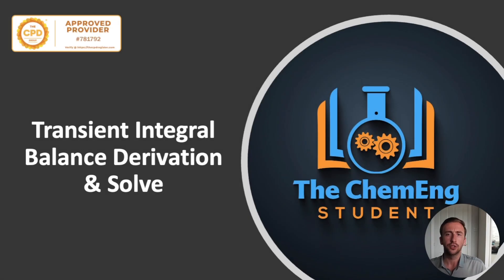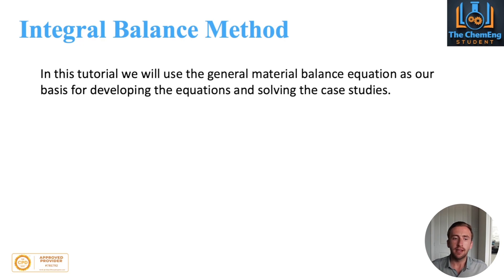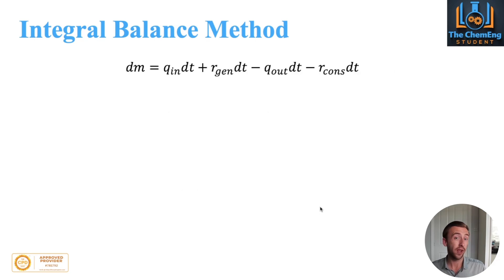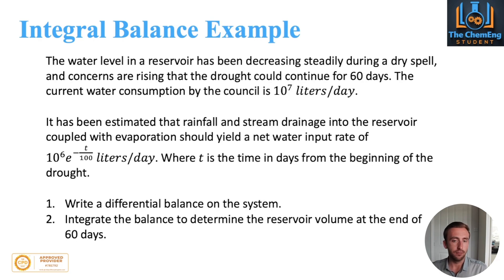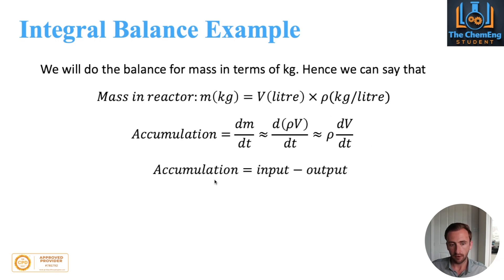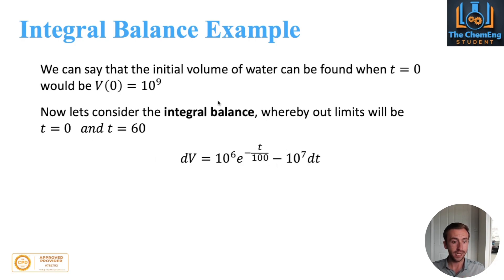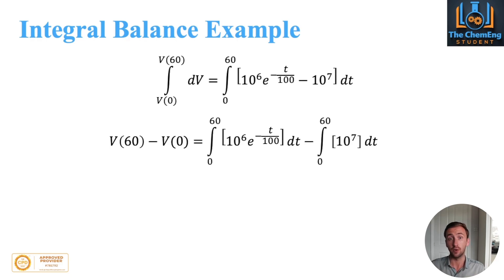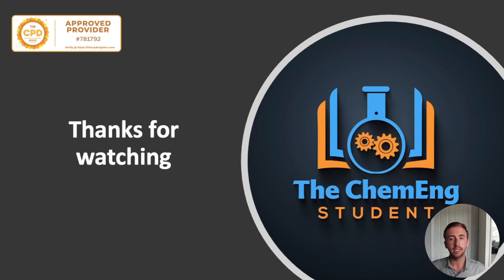The Integral Balance Explained for Transient Processes Made Easy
⚙️ Transient processes are ones in which key variables change per unit time, i.e. unsteady-state systems 💯. In real-life chemical engineering, all systems are transient, and so a more precise design and control system is required.

🎉 In this tutorial, we uncover how to derive and solve the integral balance method. This method allows you to determine a specific value over a wide range of time. ⏳

🌐 These types of systems are incredibly useful for chemical engineering modules such as Reactor Design, and Mass & Energy Balances.💯